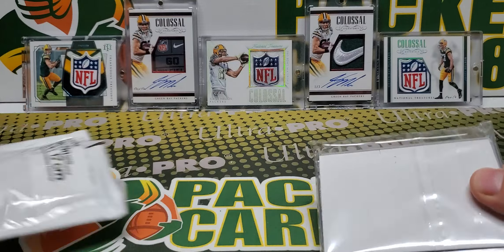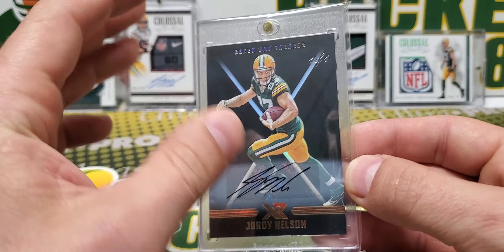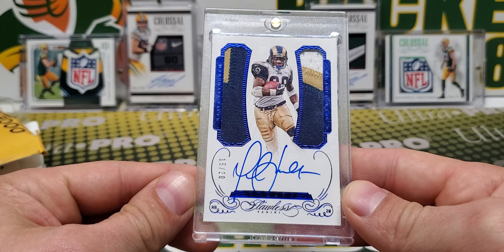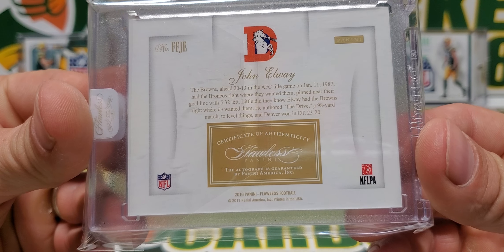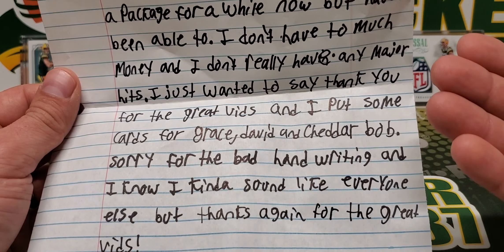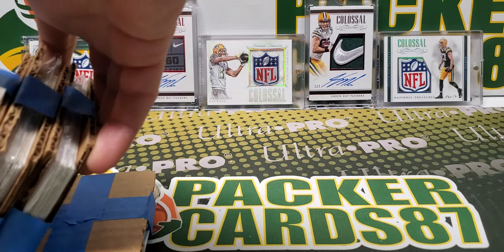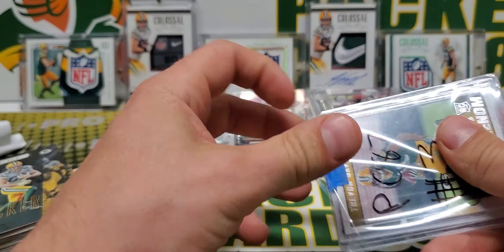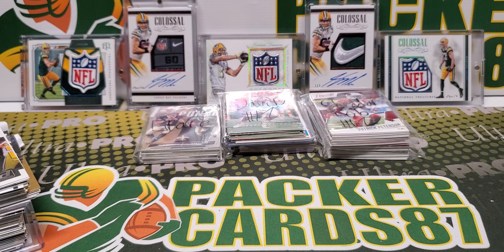Monday Mail Time 4/26! Flawless Heat!